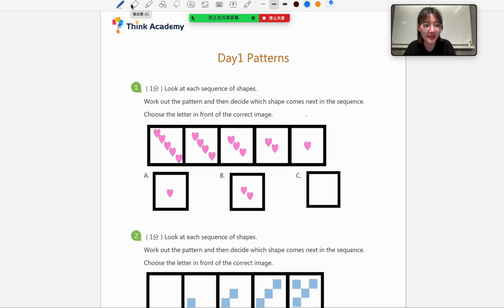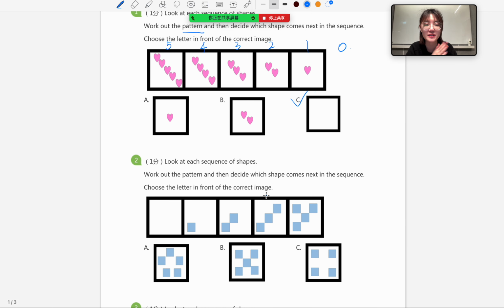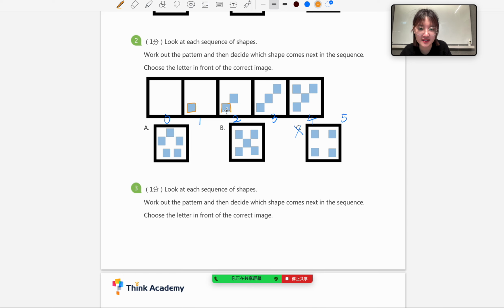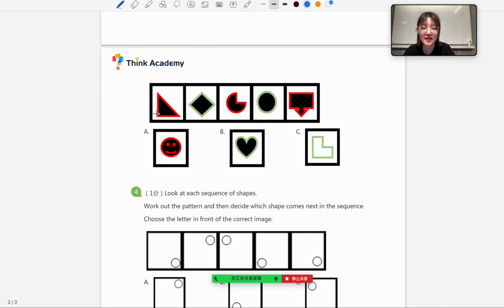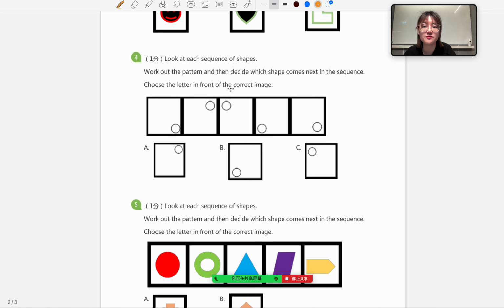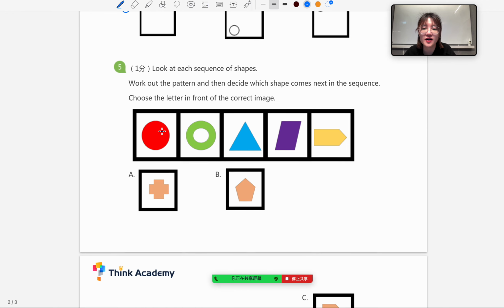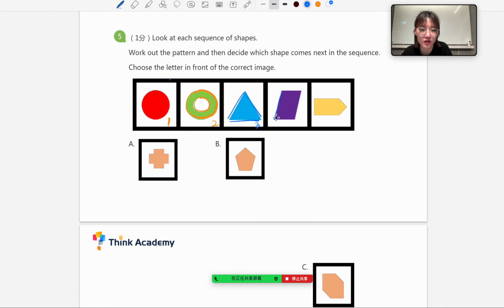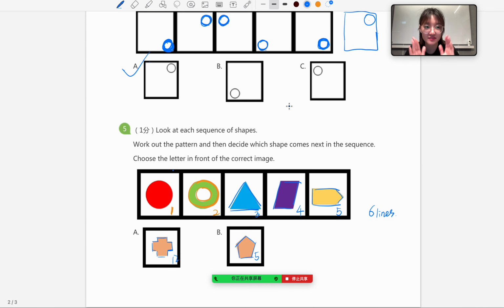Y2 Logical Thinking Booster_Day1 Pattern